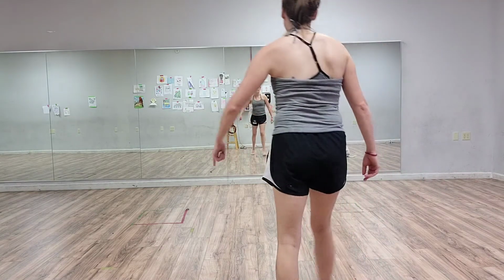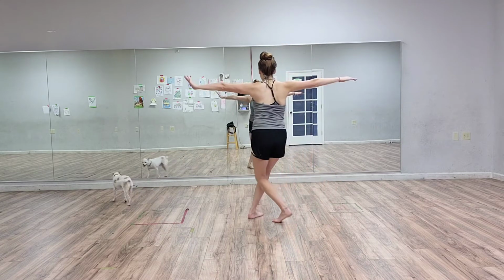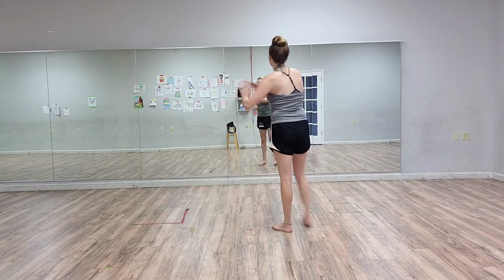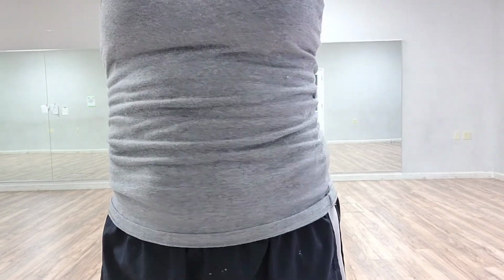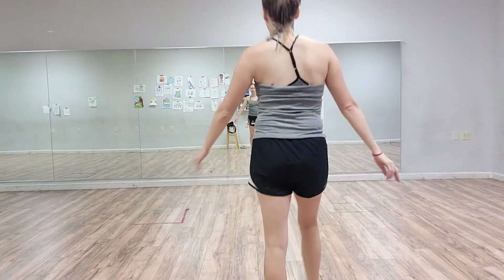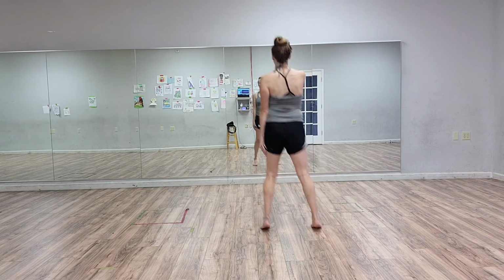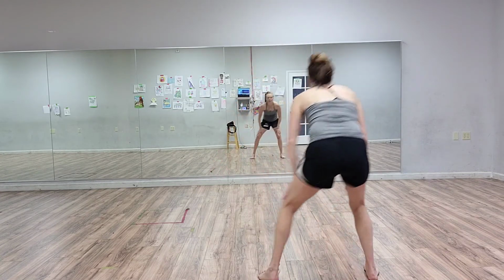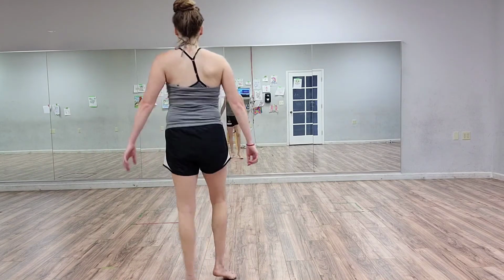"dance with me" add ons